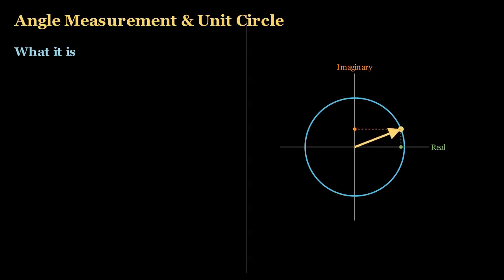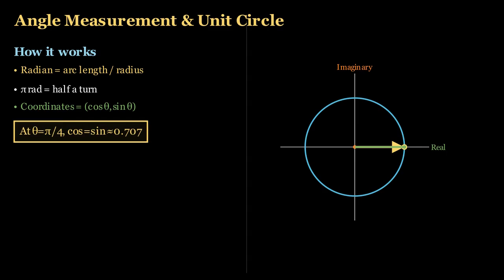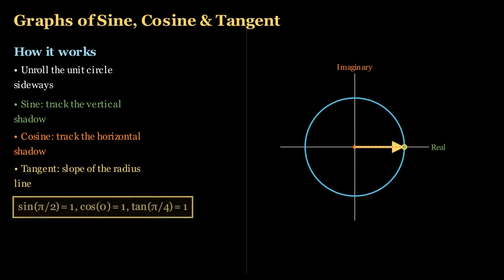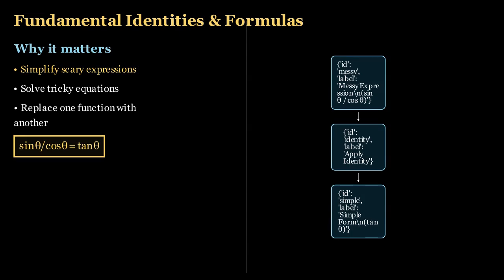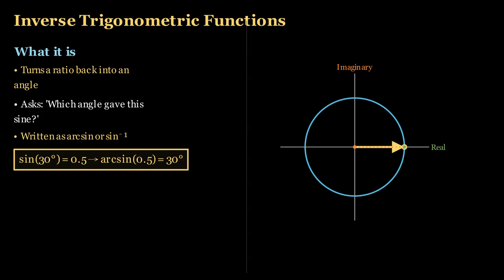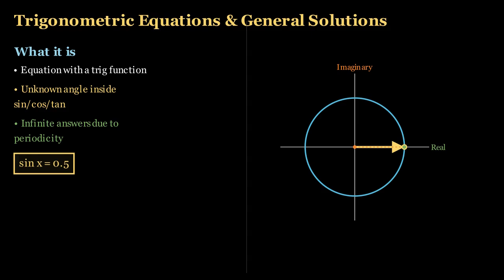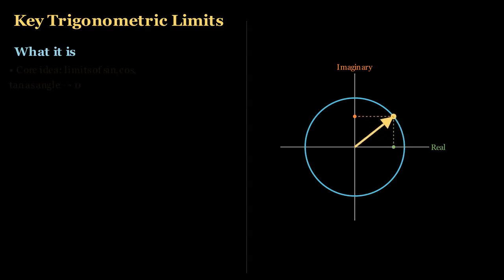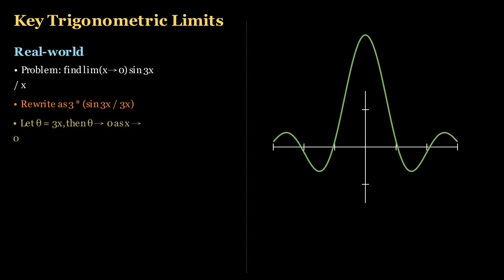Trigonometry Review for Calculus